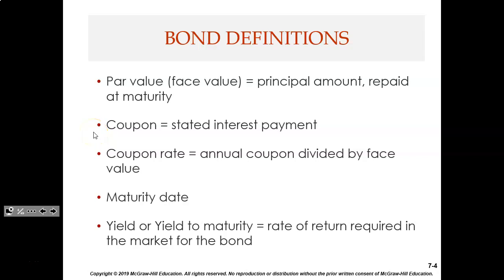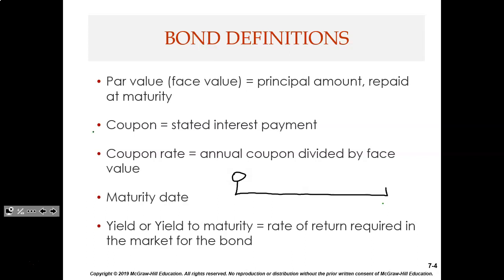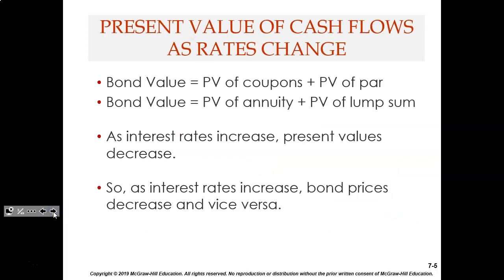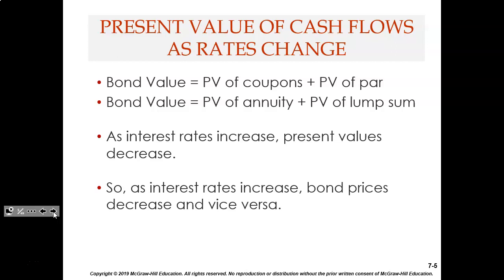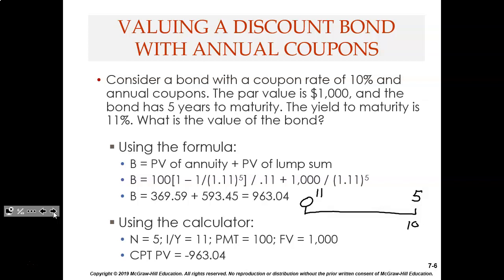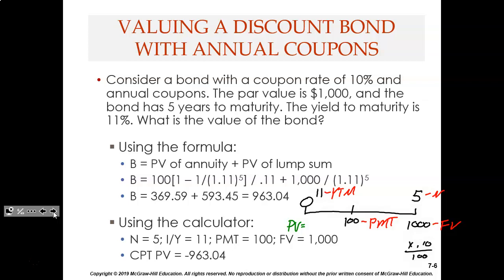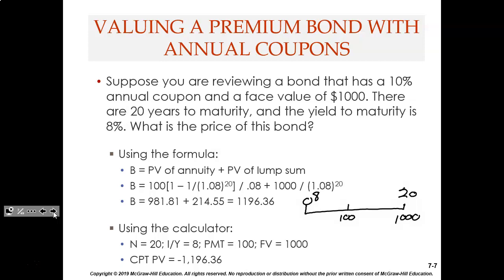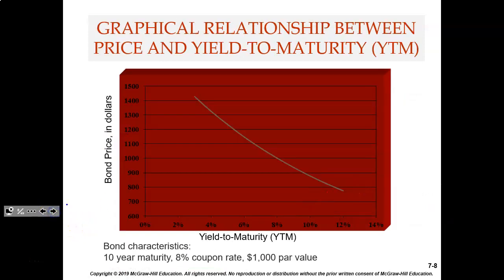Chapter 7 Bonds